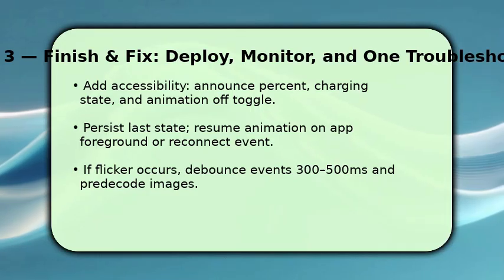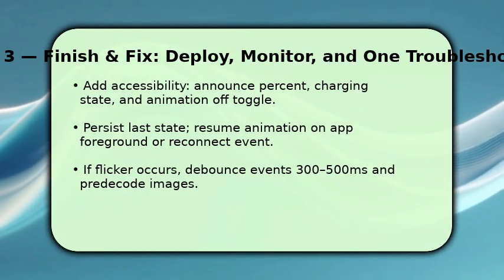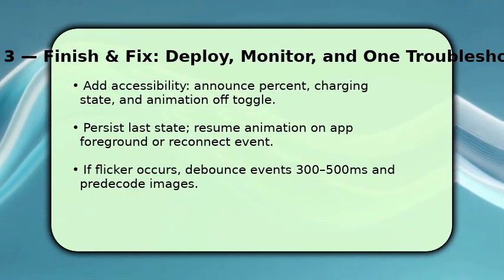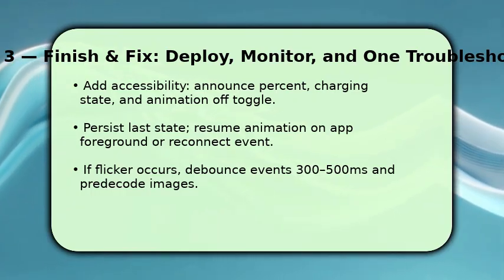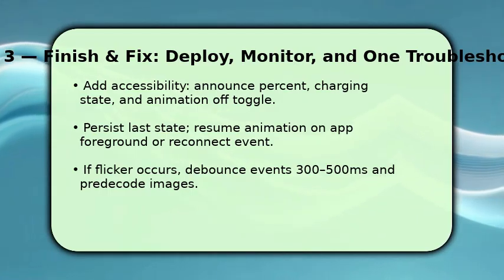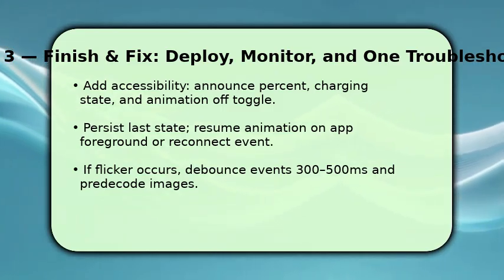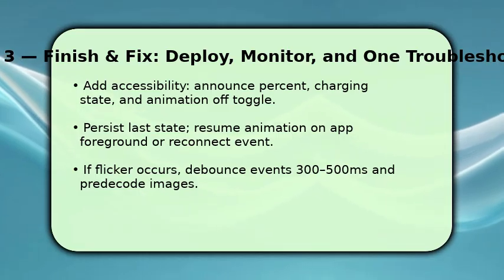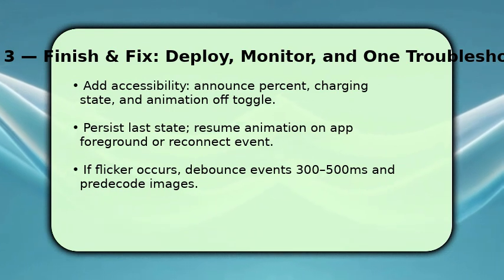How to Use Battery Charging Animation (only Way)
How to Use Battery Charging Animation (only Way) | 🔒 Surfshark VPN Deal — Stay private and secure. $1.99/mo + 3 Months Free ▸

Discover the essential guide on utilizing battery charging animations to optimize your device'thy performance. This video will walk you through each step, ensuring that only Way is used for effective and efficient power management.

battery charging animation, device efficiency, power management steps, optimize charge time, effective battery use, charging technique guide, electronic device care, energy saving tips, smartphone maintenance, laptop optimization